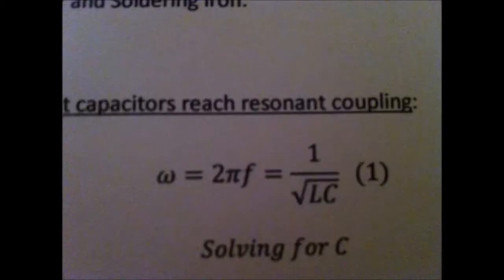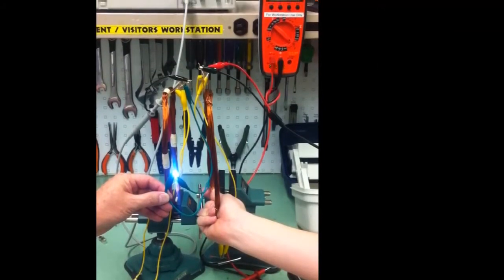Wireless emf Transfer Instructions - Dan Nelson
Wireless power transfer is rapidly becoming more integrated with consumer electronics. This study is focused on understanding the relationship between induced emf and distance of resonate inductance in 8" by4" oval copper hoops. It is suggested that application of this research included the potential supply of wireless power through water-tight sealed electronics. Conclusions are drawn about the resonant induction observed as well as possible paths to pursue additional research.